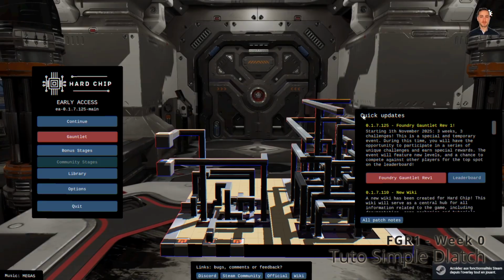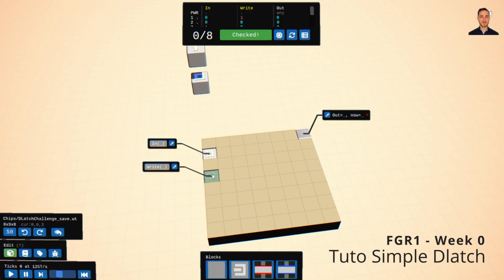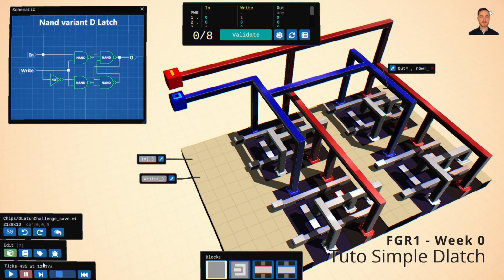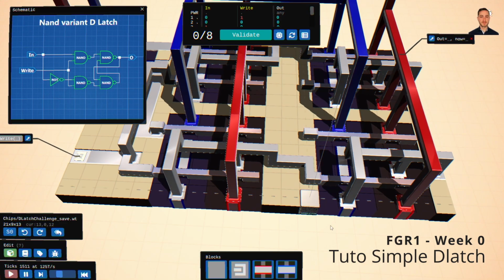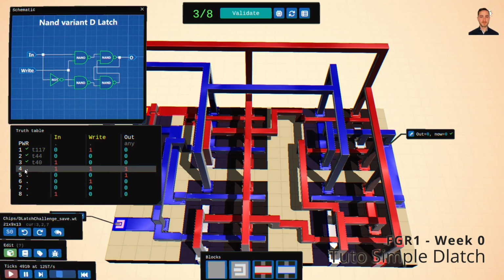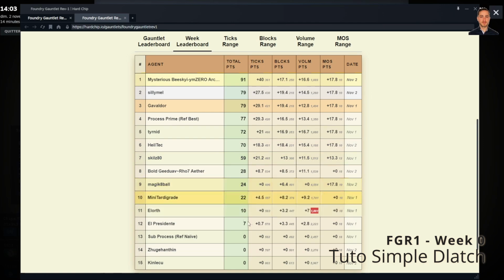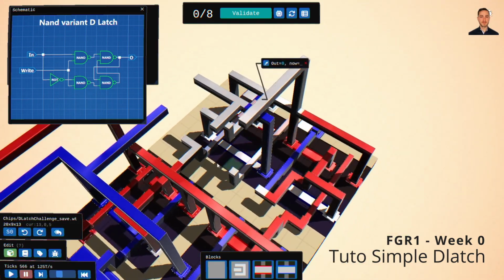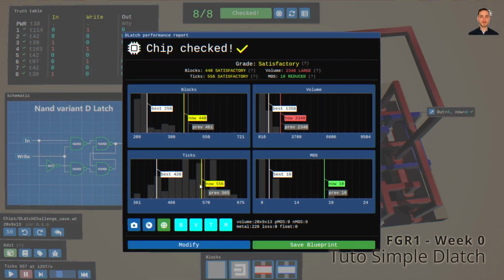Hard Chip Gauntlet Event Week 0 - How to build a simple Dlatch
🏁 Week 0 – Building a Simple DLatch (Foundry Gauntlet Rev 1)
Welcome to Week 0 of the Foundry Gauntlet Rev 1! In this video, we’ll build the foundation of your first challenge — a simple DLatch.

We’ll go step-by-step through how latches work, how to handle data input, enable signals, and output control, among other tips!

Whether you’re new to Hard Chip or a seasoned player, this is your warm-up week — a chance to get comfortable with memory-cell logic before the real Gauntlet begins.

🔧 Topics covered:
How to gate data and control outputs
Circuit design tips inside the Hard Chip Editor
How scoring works for Week 0

📅 The competition runs weekly, with new stages unlocking every Saturday at 18:00 UTC.
🏆 Top players will earn unique in-game rewards and Steam keys for friends!